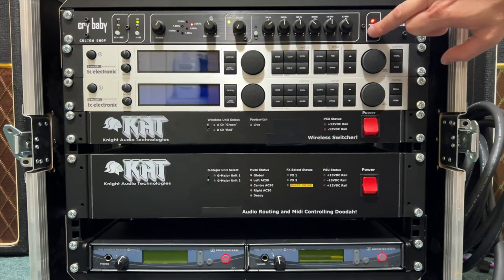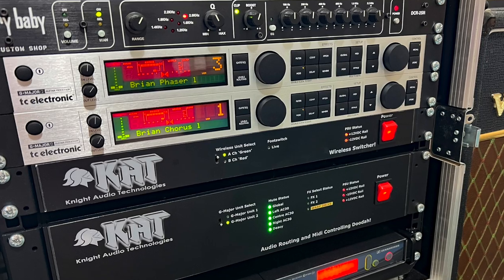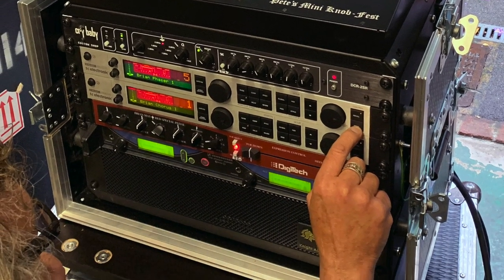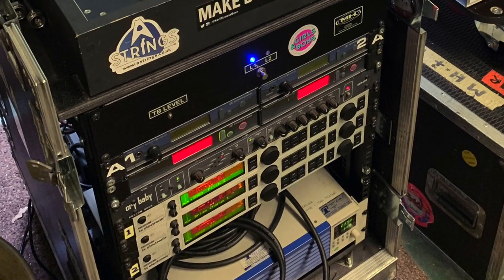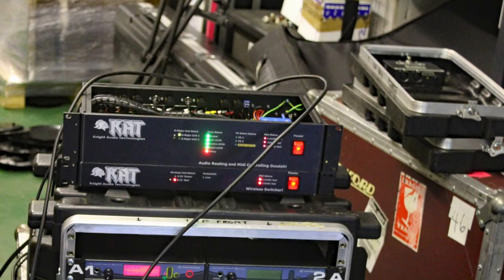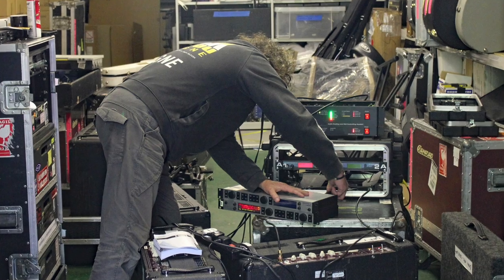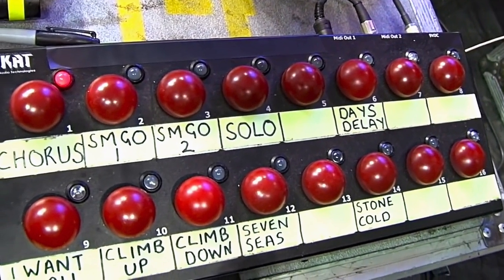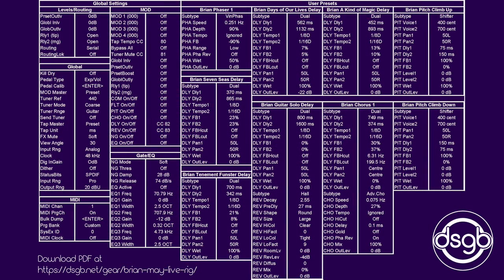Brian May Guitar Digital Effects Settings by dsgb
This video introduces you to some of the main settings that Brian May uses on his TC Electronic G-Major 2 digital effects processor units when playing Queen songs live so you can reproduce them for yourself with the same or similar equipment.

00:00 - Introduction.
00:26 - Pictures of Brian May's KAT touring and guesting mini rig at Allerton Hill.
00:59 - Pictures of my ex Andy Barnett KAT Brian May rig being set up and tested by Pete Malandrone at Allerton Hill in June 2013.
01:42 - Picture of the KAT manual MIDI switching unit on Brian's main stage rig.
01:53 - Picture of Brian's main stage rig in 2014 featuring four G-Major 2 units.
02:00 - Brian May TC Electronic G-Major 2 global settings and user presets.
02:48 - Outro.

Credits to Nigel Knight and Pete Malandrone for the pictures taken at Brian's equipment store at Allerton Hill featured in this video. I have a standing agreement with Nigel to reproduce KAT media with appropriate credit.

Thanks to other Red Special enthusiasts for validating and publishing G-Major 2 settings in the public domain including Luke Timmins (guitarist with U.K. based Queen tribute band Supreme Queen), Iain Angell, Pete Michalowski and Mark Reynolds.